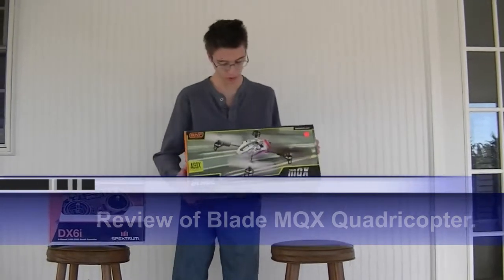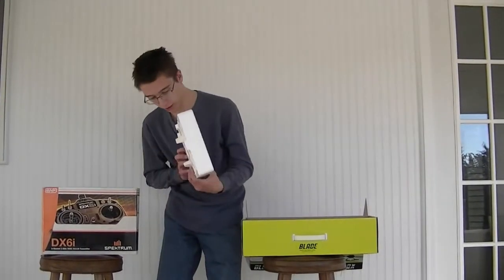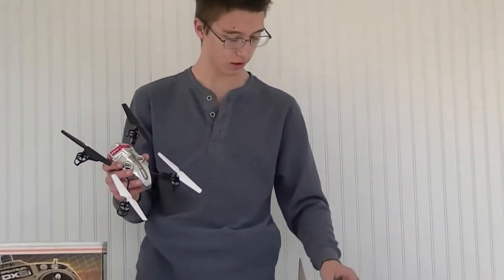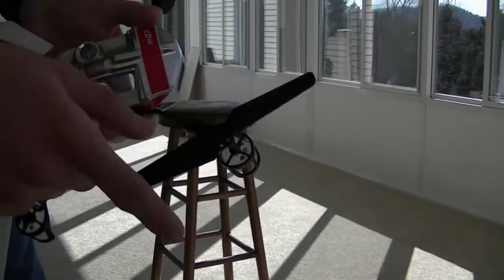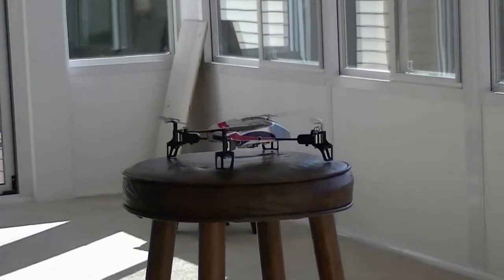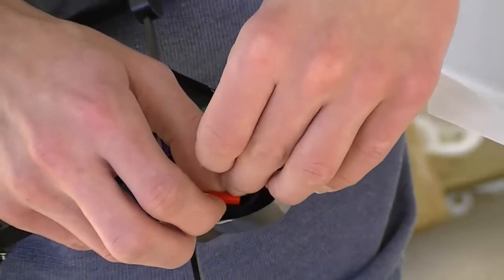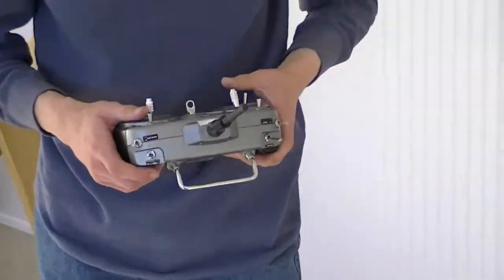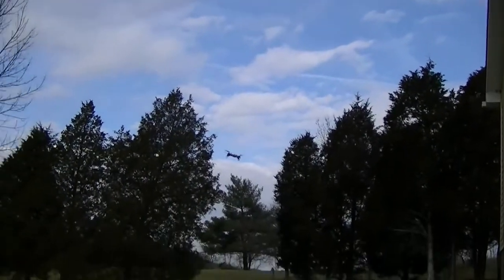Me Flying Blade MQX Quadricopter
It's sleek. It's high-tech...And I'm flyin' it! It's an RC flying experience unlike any other. It's the exciting Blade® mQX; the world's first quad-copter equipped with the advanced AS3X™ (Artificial Stabilization in 3-Axis) System. The sense of precise control this system gives an mQX pilot rivals that of bigger quad-copters that cost a whole lot more. Indoors or out, breezy conditions or calm, you'll find that you can fly the mQX with complete confidence just about anywhere, anytime. And it's so simple to set up, anyone with experience flying conventional RC helis will find it's the perfect introduction to quad-copter fun. It's durable too. I've probably crashed it 15 times and only got a slot in the canopy and a bent propeller. By the way the propellers bend more than they break. So I just bent it back and was back in action!

However, be careful about the ceiling because it sucks when it gets sucked to it and won't come down without cutting throttle to about 25%.